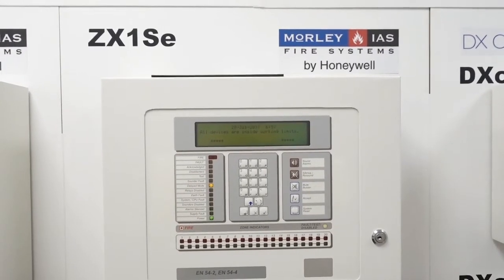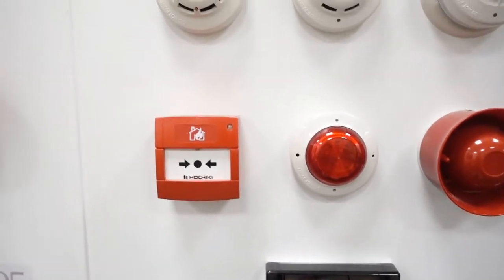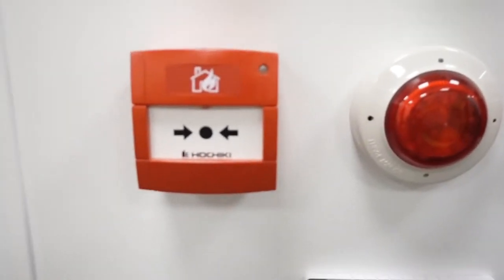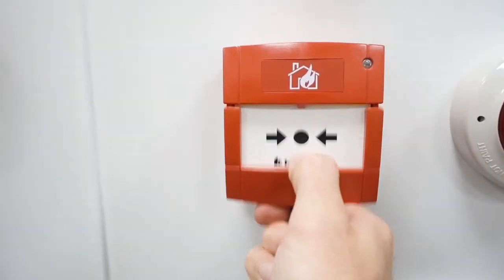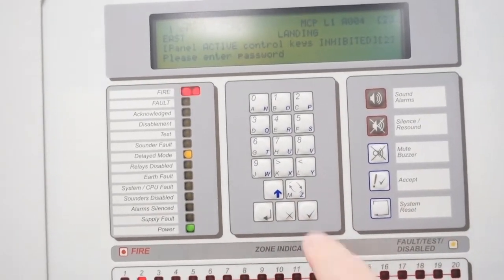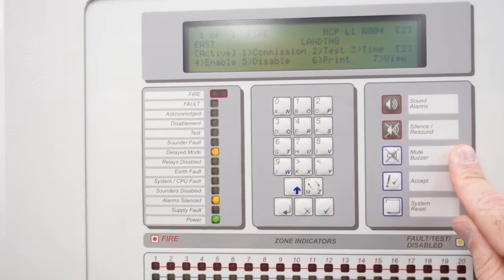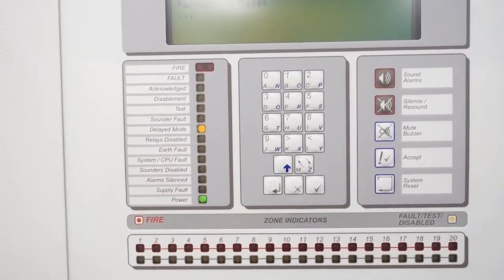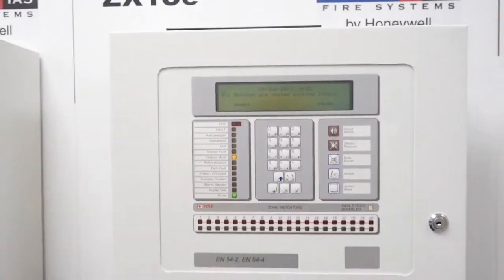TESTING MORLEY IAS ZX1Se PANEL | HOCHIKI MCP | FIRE ALARM DEMO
In this video I show a demo on testing a Hochiki manual call point on a Morley IAS ZX1Se fire alarm panel.

It is nice a simple but firstly you need the correct test / reset key, user access code or key and read the manufacturers instructions.

Step 1: Insert the test key in the bottom of the manual call point and pull down with your finger
Step 2: Push the cover back up
Step 3: Press Enter
Step 4: Press Silence/Resound
Step 5: Make sure the access level code or key is activated
Step 6: Press System Reset

For more videos in this fire alarm panel manual call point demo play list series please

FEATURES

Product Reviews
Videos / Vlogs
Advertising

MUSIC